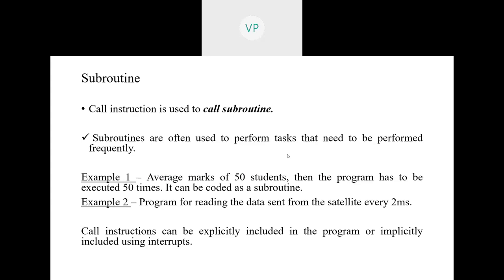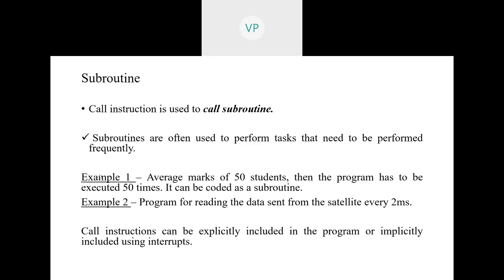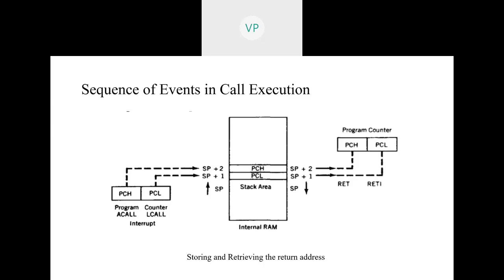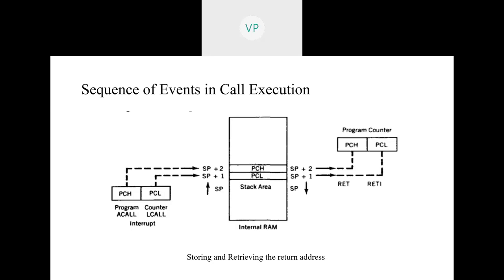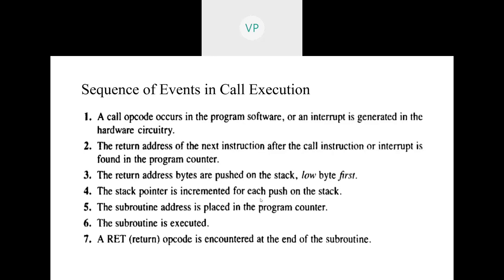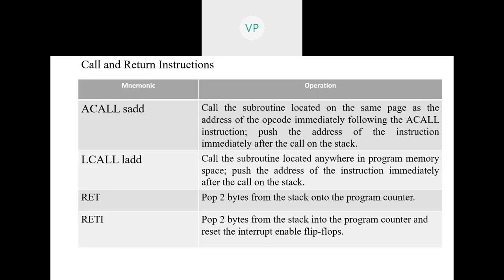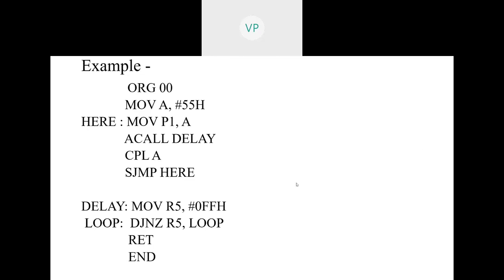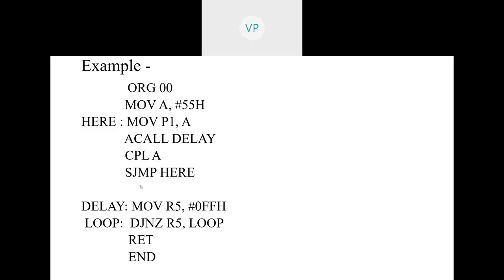18EC46 MICROCONTROLLER - Module 2 Branch Instructions 3